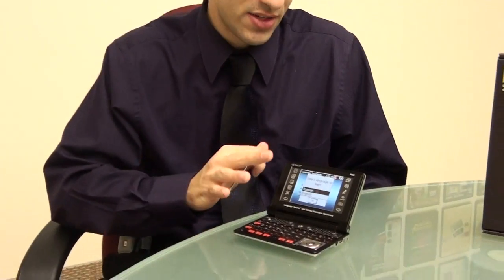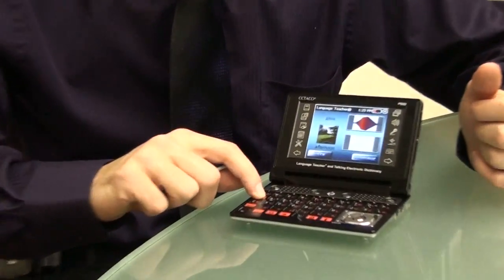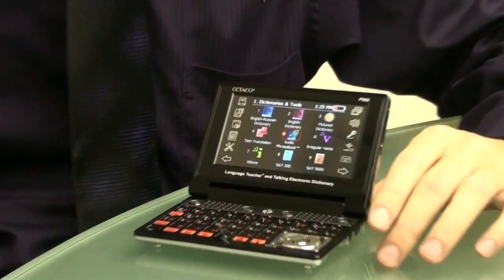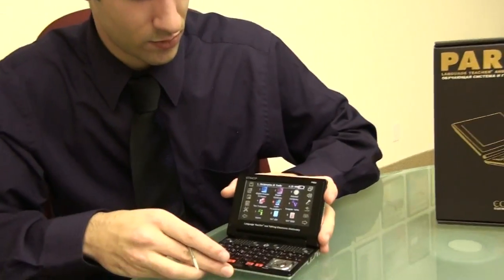ECTACO ER900 Hands On Demo Electronic Dictionary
Hey everyone! After meeting at CES 2010, i flew to NY to visit Jerry at the Ectaco Corporate Center where he did a demo for the new English Russian ER900 Electronic Dictionary. With speech recognition, text translation and programs that will actually teach you the language step by step it was a very cool device. Enjoy!